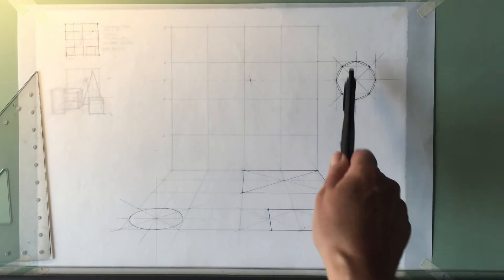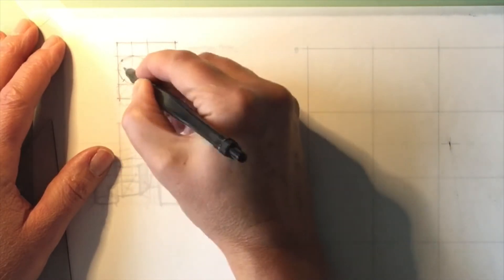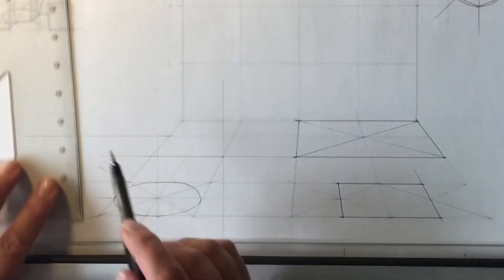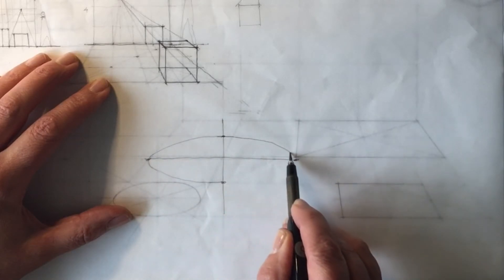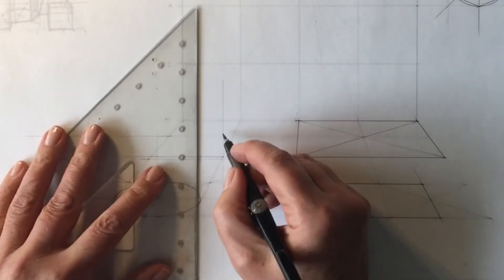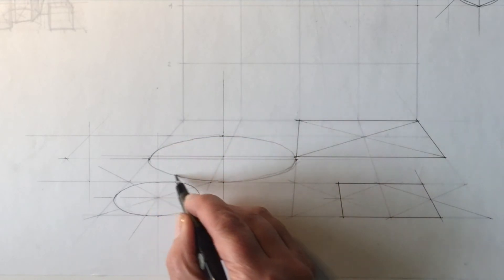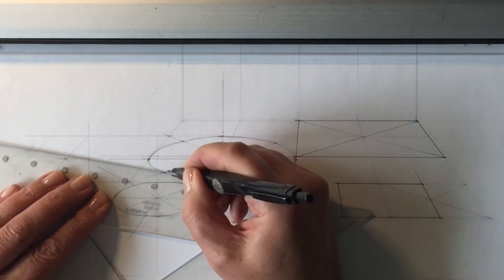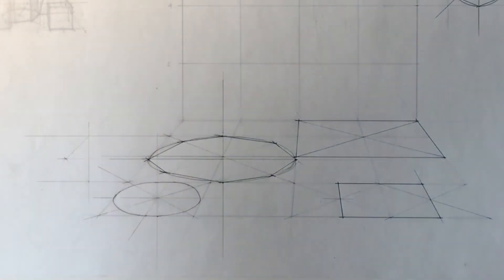6f Plotting the Octagon in Perspective Plan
This video demonstrates how to draw an octagon in perspective using a one-point perspective grid.